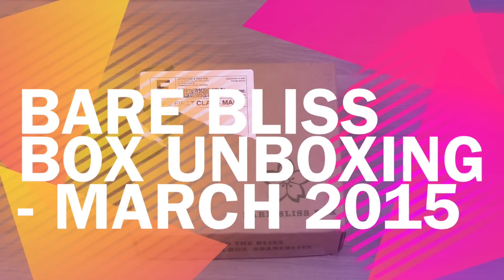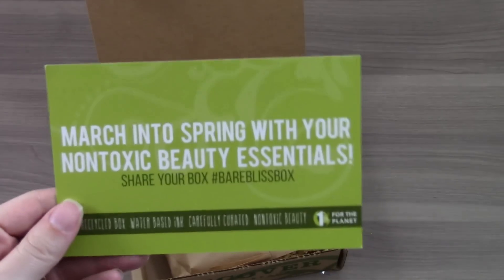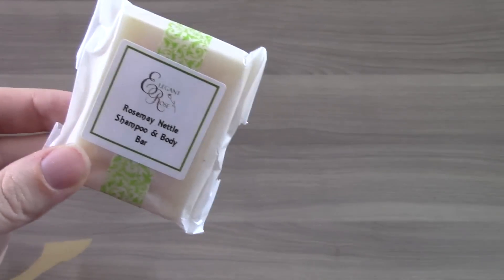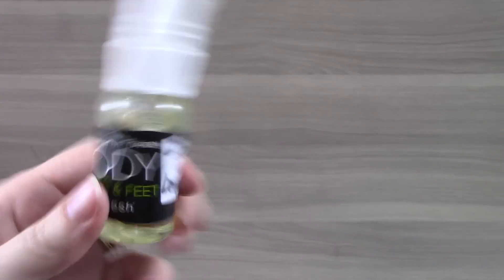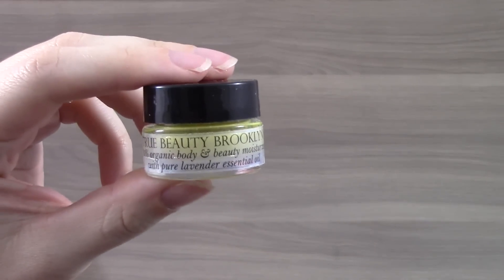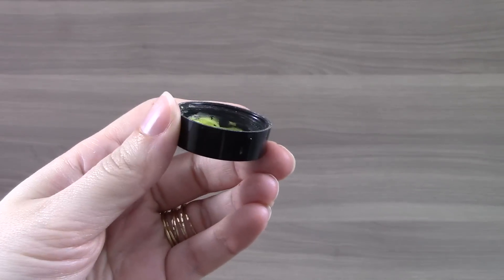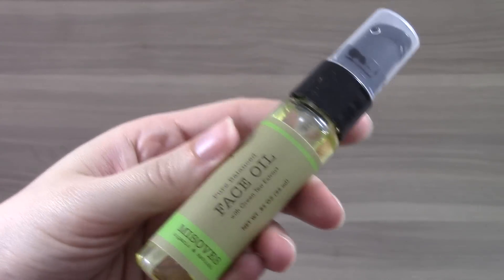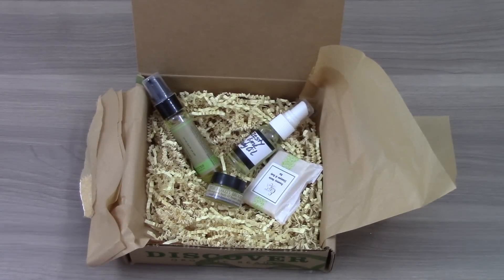Bare Bliss Box Unboxing - March 2015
The Subscription Box: Bare Bliss Box

The Cost: $19.99 a month ($16.99 with 3-month subscription)

The Products: 4-6 organic and natural beauty items

Check out all of our Bare Bliss Box reviews on the blog